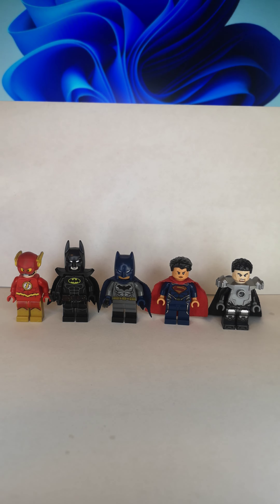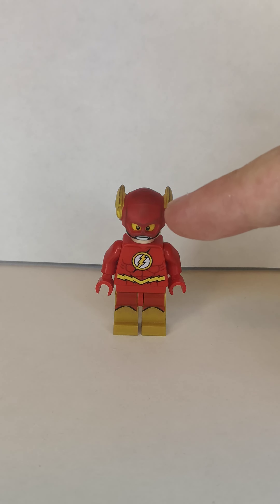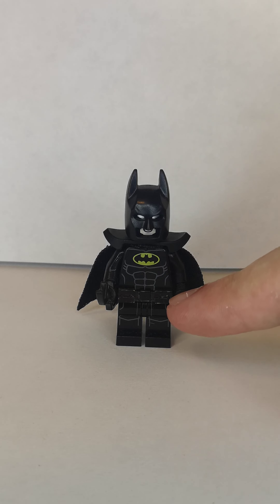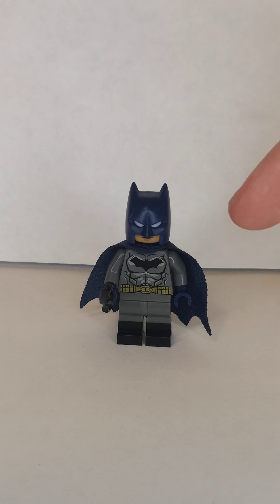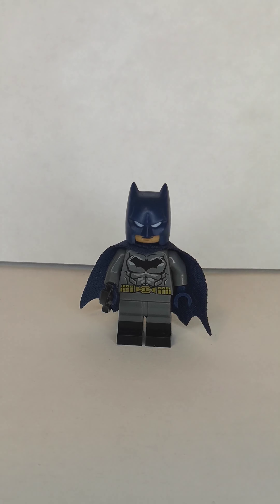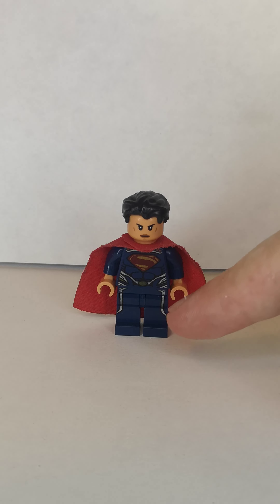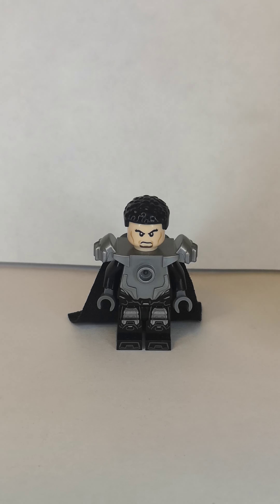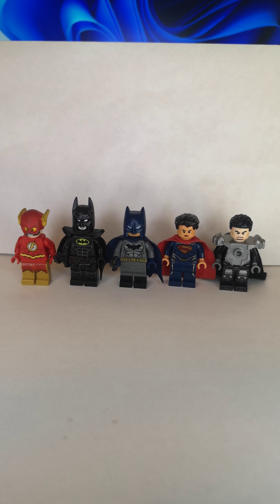Lego the flash movie custom part 1